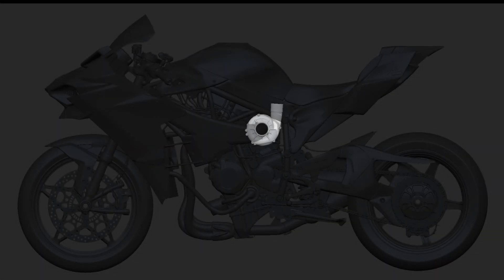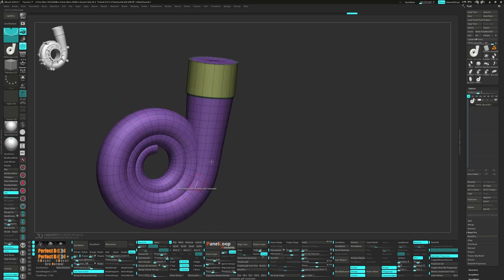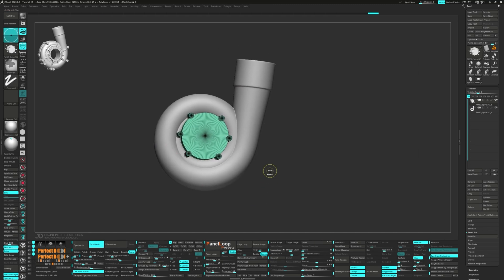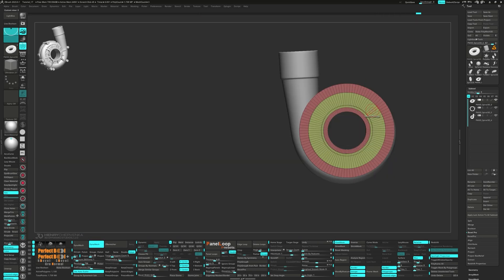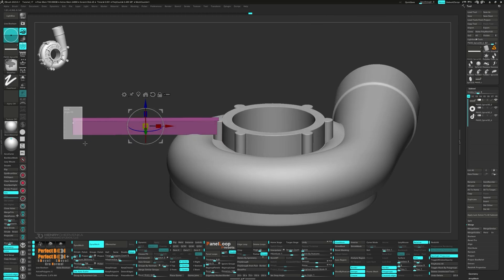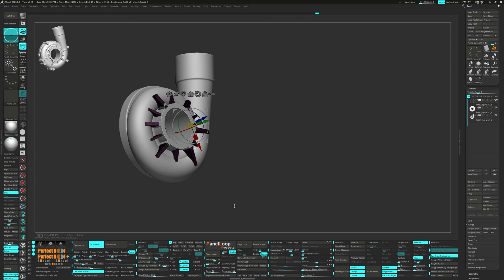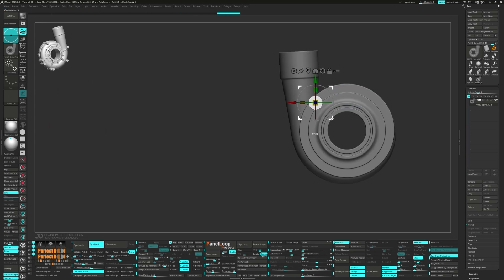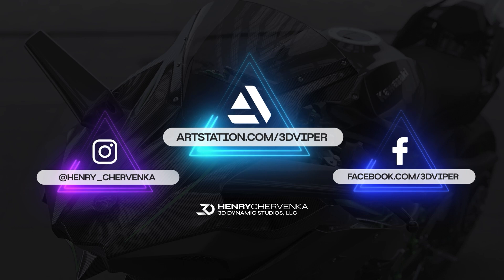Hard Surface ZBrush Tutorial Series // Modeling A Kawasaki Ninja H2R // 29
Welcome back to our ZBrush tutorial series, where we're diving into the process of modeling a supercharger, starting with a Spiral 3D primitive. This step-by-step guide will walk you through setting up the spiral primitive, converting it to a polymesh3D for further manipulation, and refining the structure using a combination of QMesh, DynaMesh, and various ZBrush brushes to achieve a detailed model.

This session not only focuses on the technical aspects of modeling in ZBrush but also delves into the fascinating world of supercharger technology, particularly the marvel behind the Kawasaki Ninja H2R's supercharger. Understanding the function and design of the parts you're modeling can enhance your approach and result in a more realistic and informed 3D model.